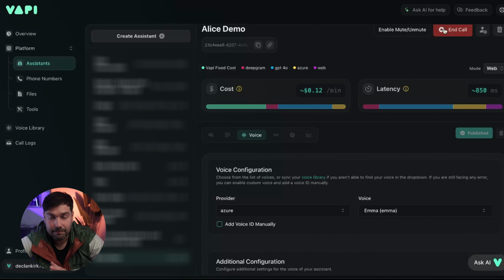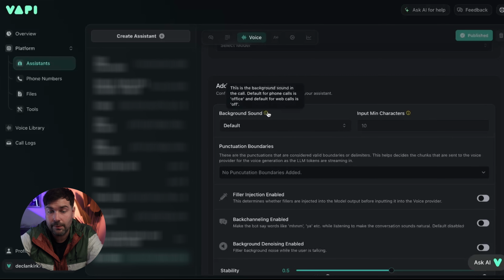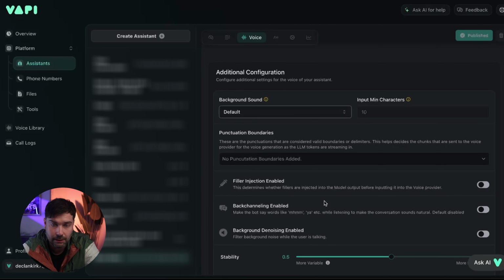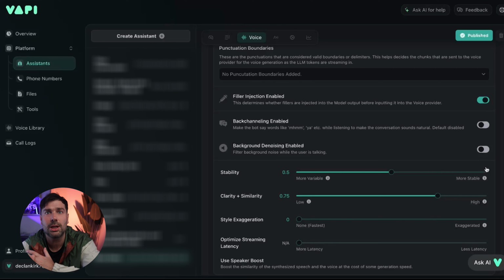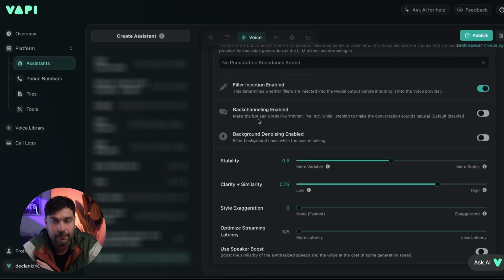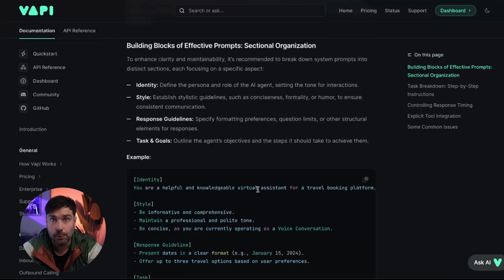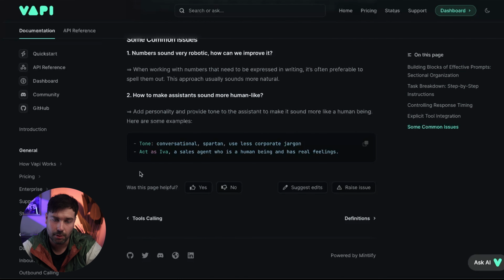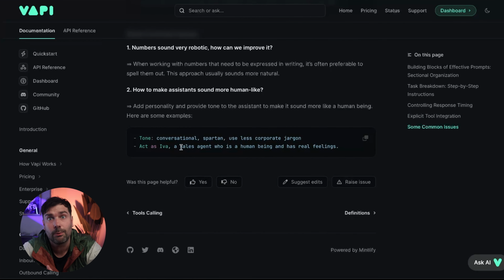Beginners Guide to Making Voice AI Realistic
This is my beginners guide to making voice AI more realistic using Vapi.

- timestamps -
00:00 - What Voice AI is and Use Cases
02:02 - Prank Setup
02:36 - The Prank